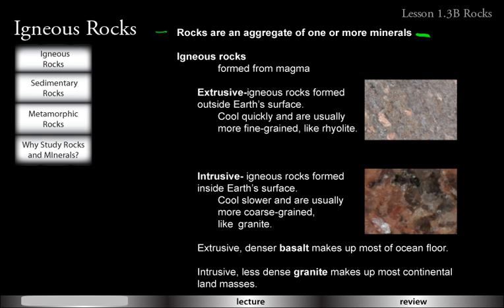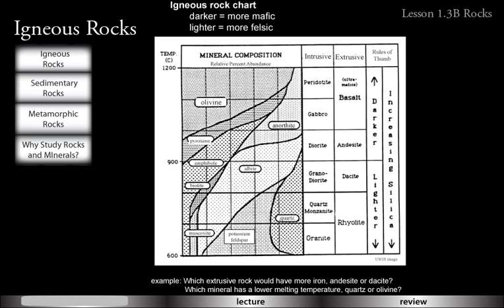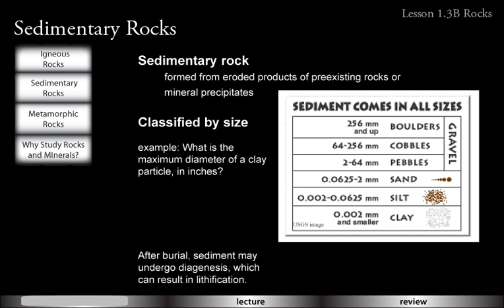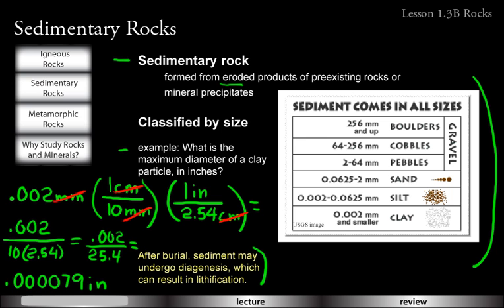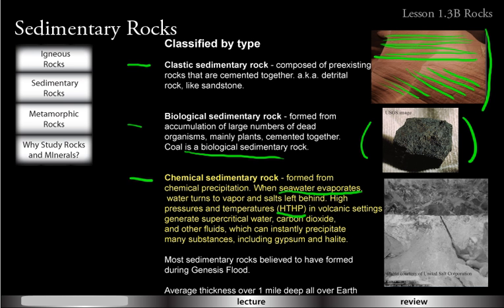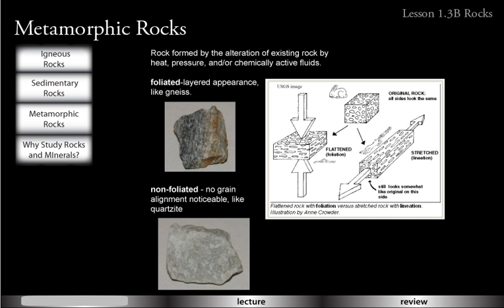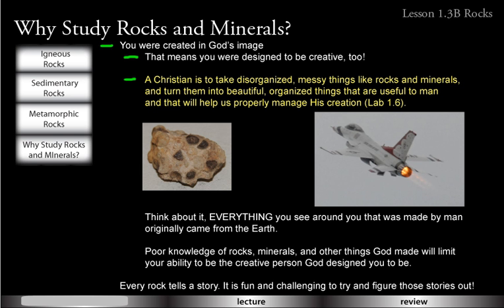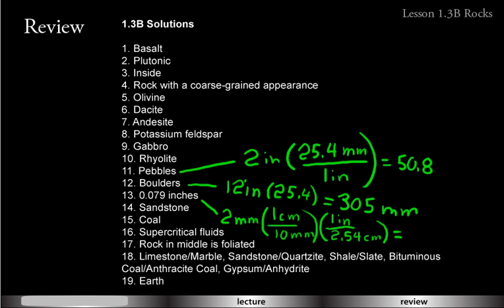DIVE Earth Science Lecture 1-3B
This is what the DIVE Earth Science lectures look like. There are 2 lectures each week, an "A" and "B" lecture. PLEASE NOTE: The Flash controls do not work on the YouTube version. DIVE Earth Science lectures average about 20 minutes each.